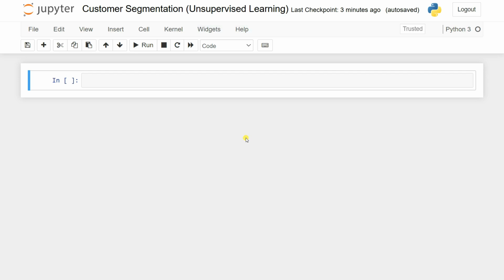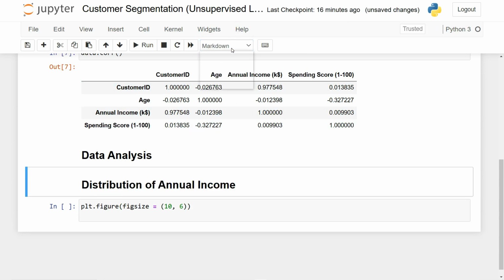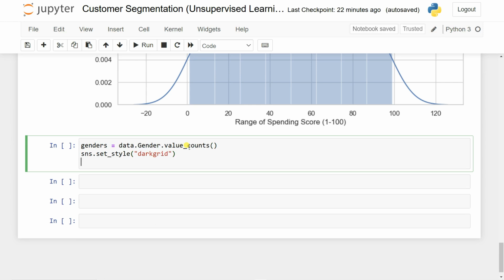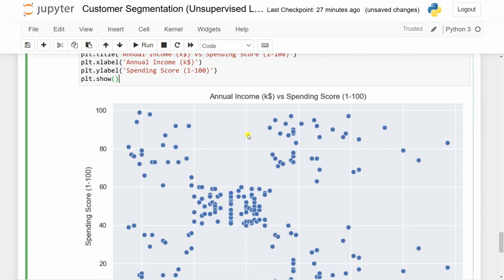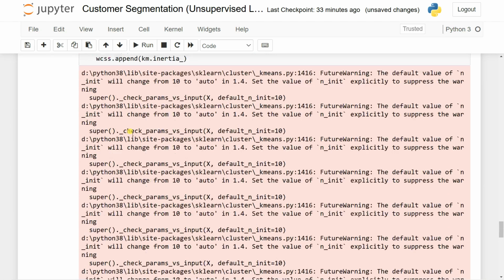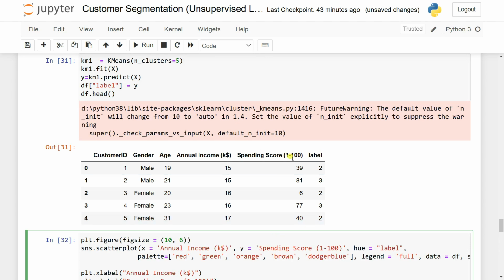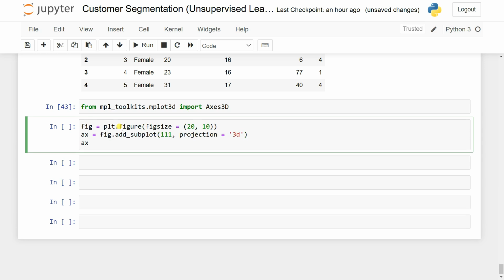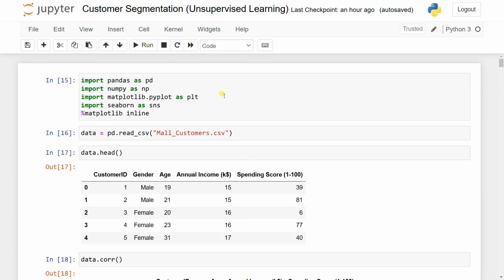Project 59 : Mall Customer Segmentation using K-Means Clustering | Machine Learning Project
📌 Mall Customer Segmentation using K-Means Clustering | Machine Learning Project | Unsuperivsed Learning

🔍 In this video, we dive into customer segmentation using K-Means Clustering, a popular unsupervised machine learning algorithm. This technique helps businesses understand their customers better by grouping them based on spending behavior, annual income, and other key factors.

🔥 What You'll Learn:
✅ What is customer segmentation and why it's important
✅ Introduction to K-Means Clustering and how it works
✅ Data preprocessing and visualization
✅ Implementing K-Means in Python using Scikit-Learn
✅ Identifying the optimal number of clusters using the Elbow Method
✅ Interpreting results and visualizing clusters